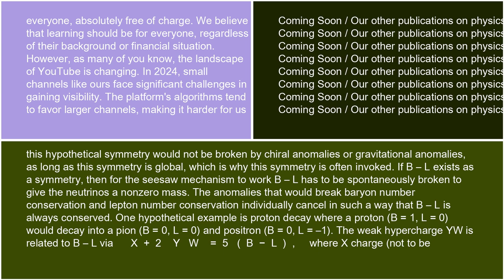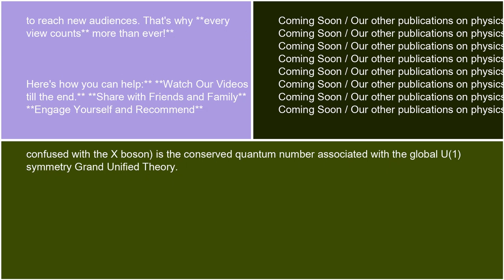Physics B − L 18 10 24 Harvard Bajaj Auto share price